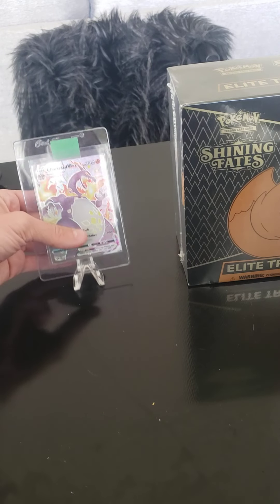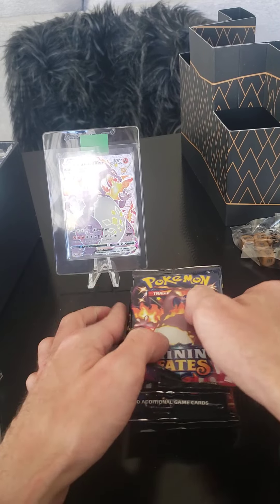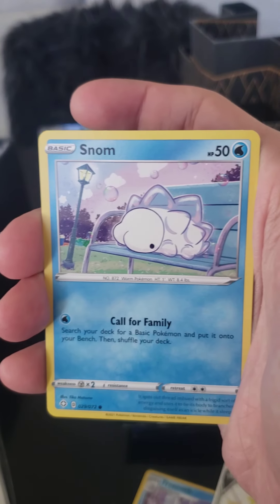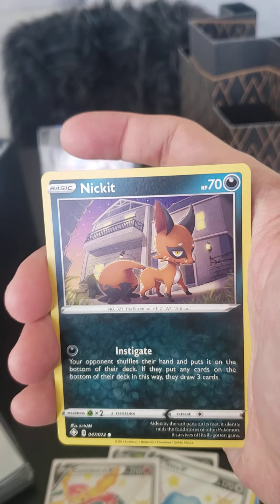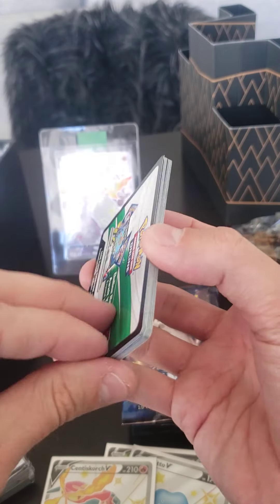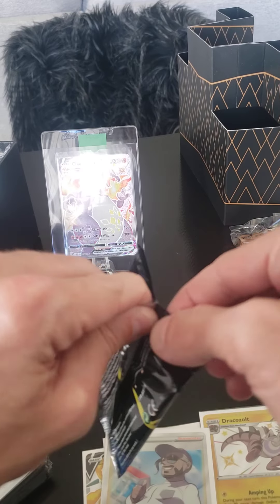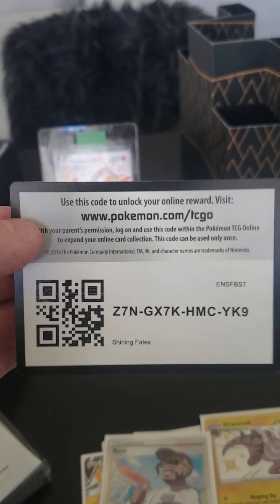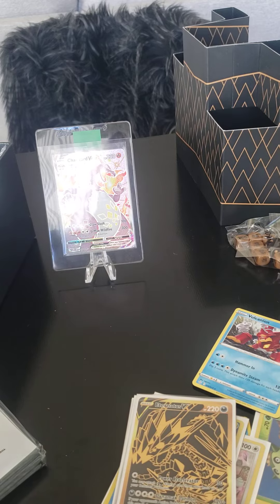OPENING AN ERROR POKÉMON SHINING FATES ETB!?!?! HOW MANY HITS DID WE GET!?!?